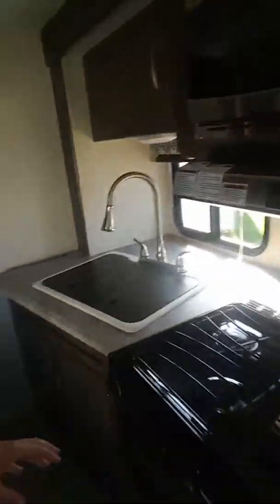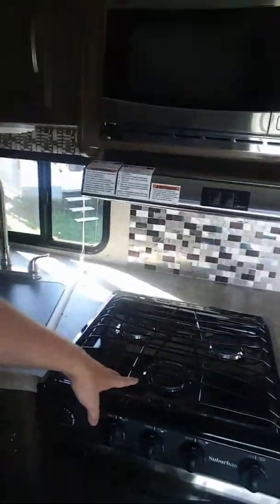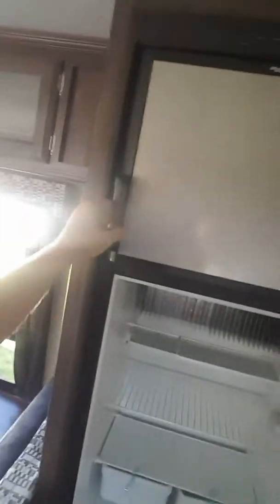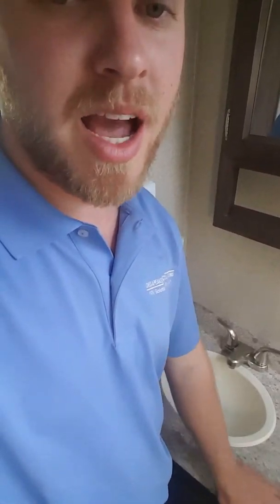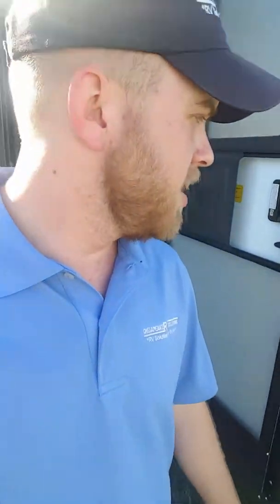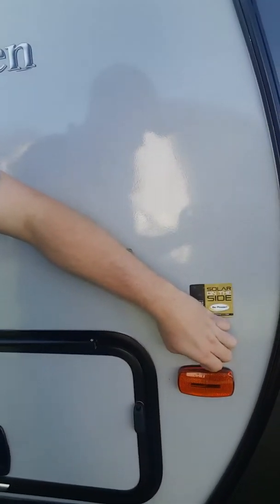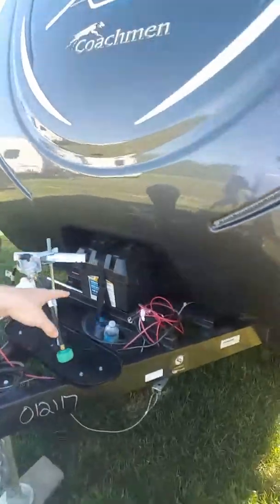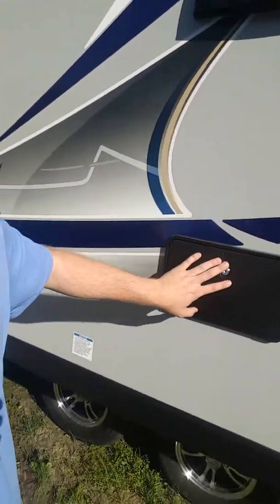Apex 249RBS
Take a walkthrough of this awesome unit from Coachmen with me, Carter. This walkthrough video is better than Ben's.